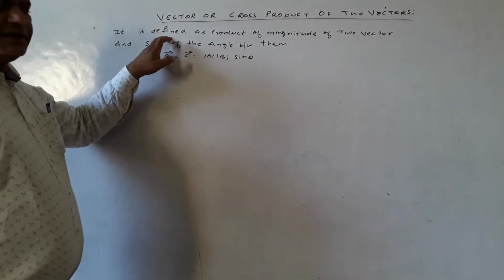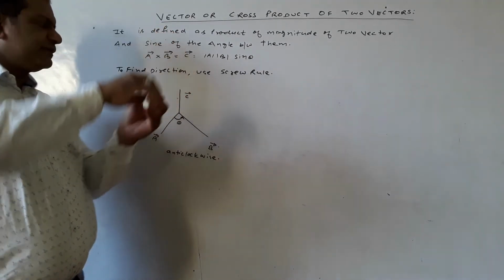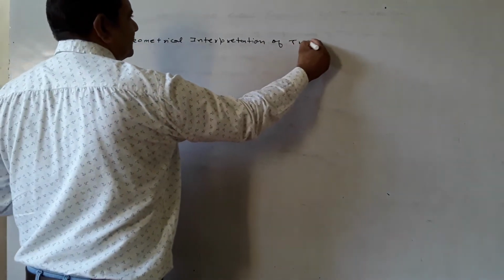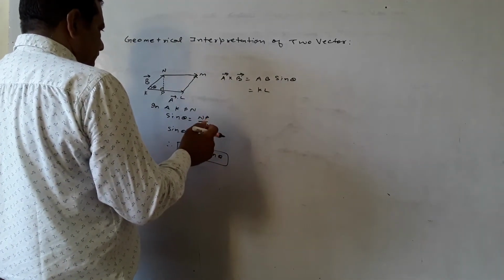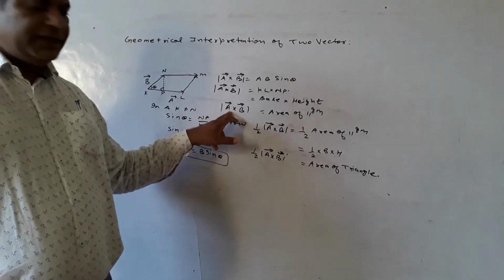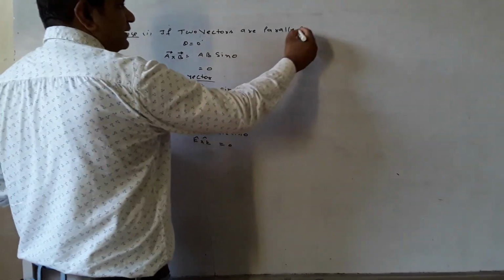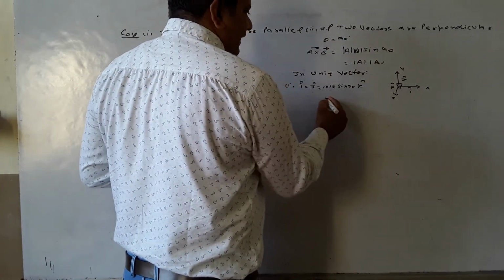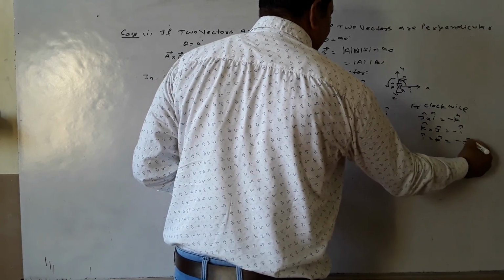Cross products of two vectors